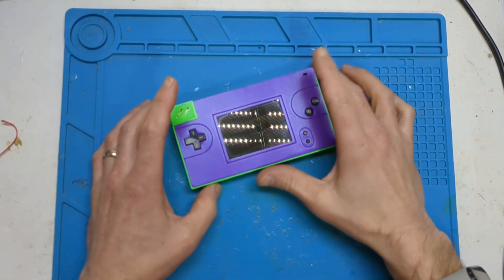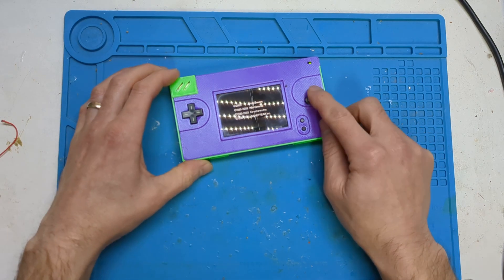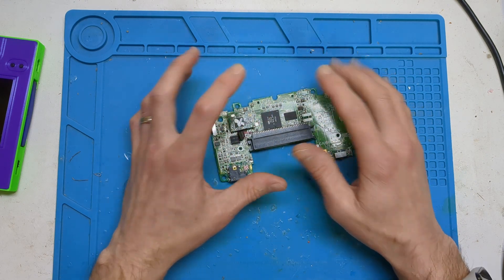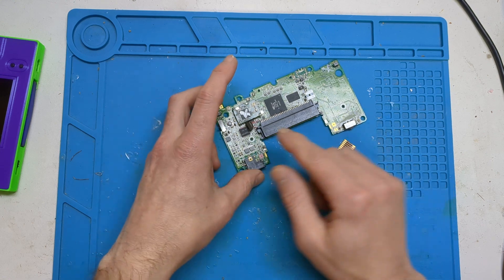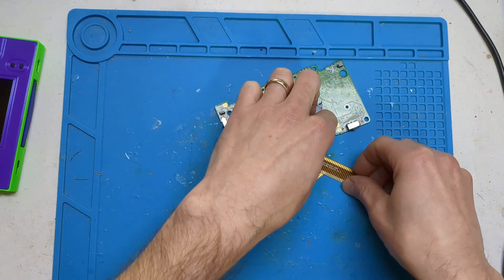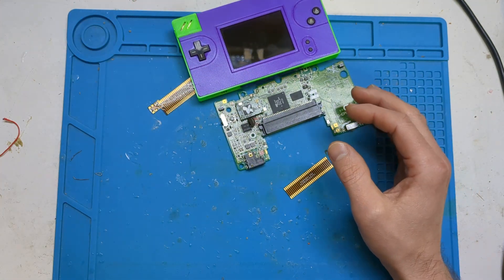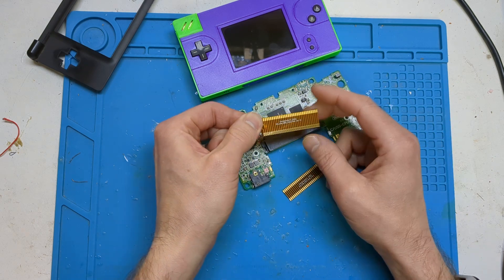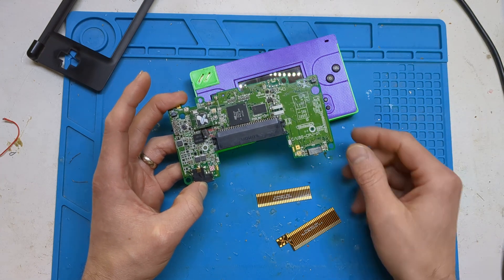Gameboy Macro Flush GBA Port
Someone asked the question if anyone could make a Gameboy macro with a flush GBA port. My first reaction was no but I couldn't shake off the idea so I went all in. 2 months later and I was finally happy with how it came out. I removed the DS slot, Battery post and DS crystal, I made a custom flex PCB that had the new footprint for the GBA port and also a footprint for the DS crystal. I had to have a hard wired battery and a 3d printed shell to accommodate the extra height because the GBA port now sat on top of the DS board. More info can be found at the blog post below.